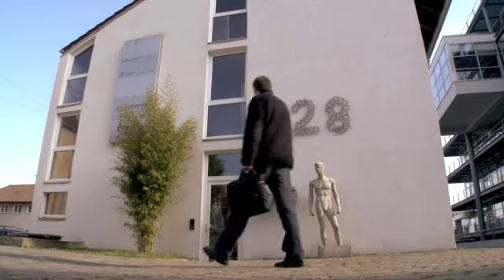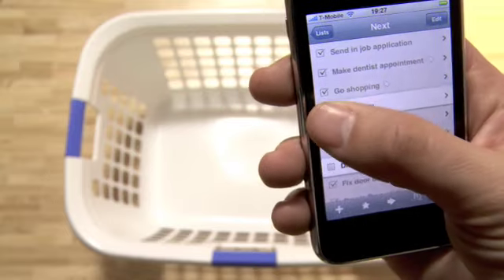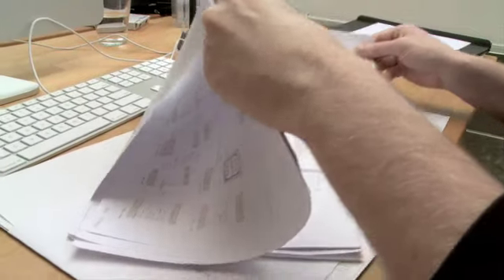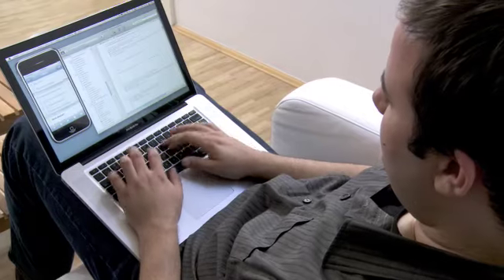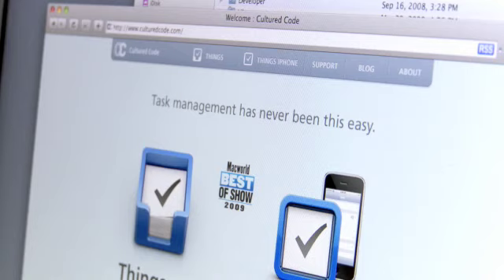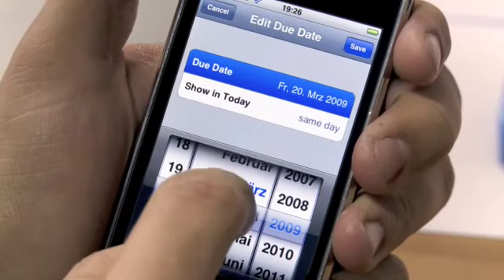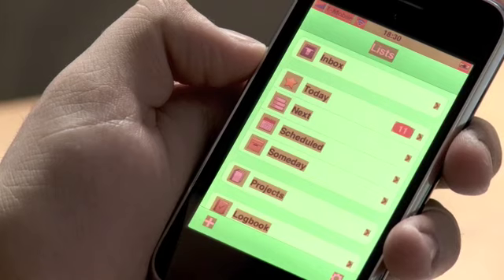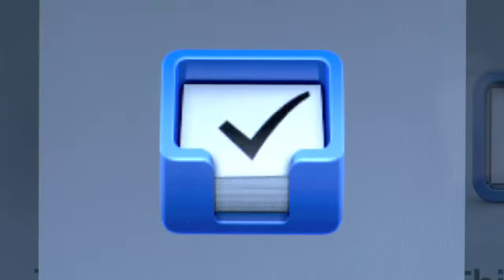Apple WWDC09 Wener Jainek From Cultured Code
Apple WWDC(Worldwide Developers Conference)09 Wener Jainek From Cultured Code

Their Application - Things